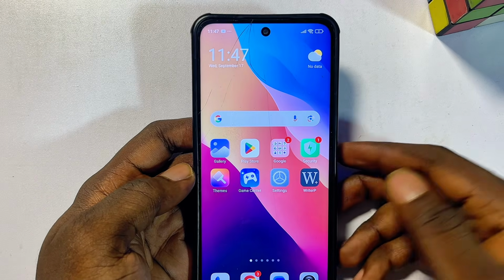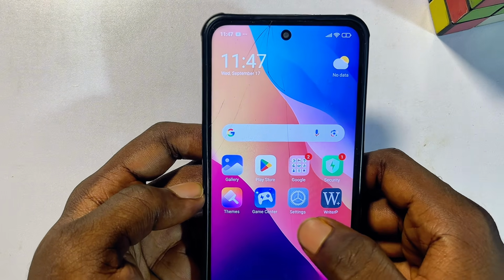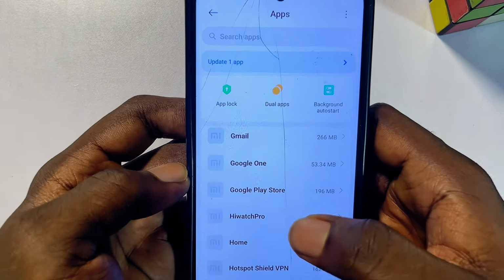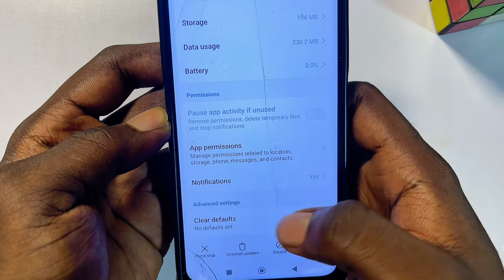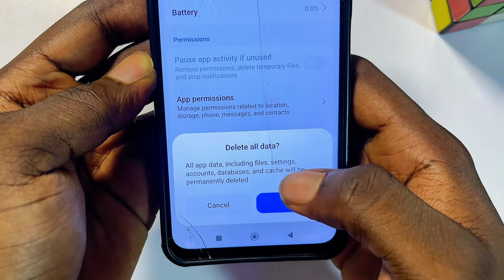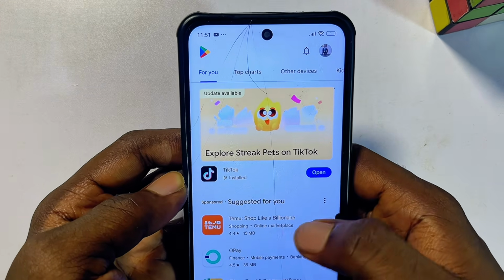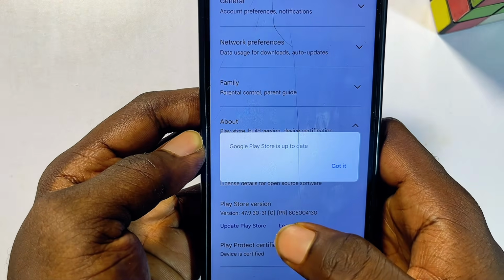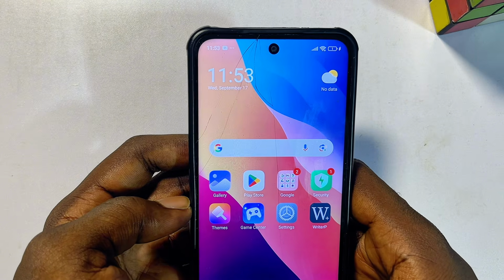How to Update Google Play Store on Android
In this video, I will show you step by step how to update Google Play Store on Android and fix common issues with the app. If your Google Play Store is not opening, not working properly, or asking for an update, I’ll guide you through the simple process of clearing the Google Play Store cache, checking for updates, and updating the app on your Android phone or Android device. This method will help you fix Google Play Store not working on Android so you can get it running smoothly again without any issues.